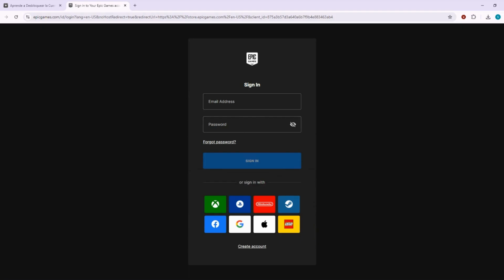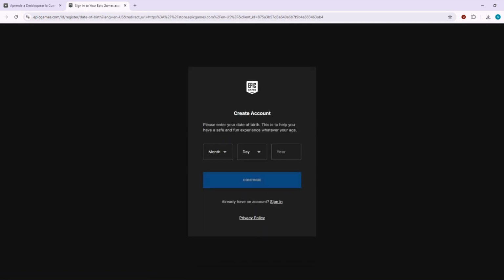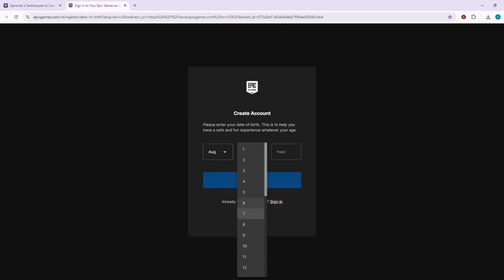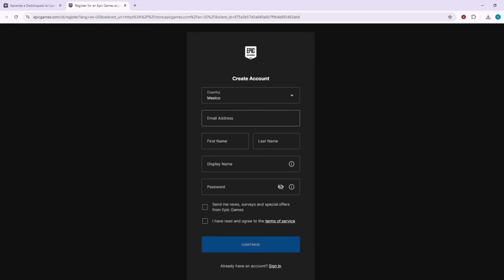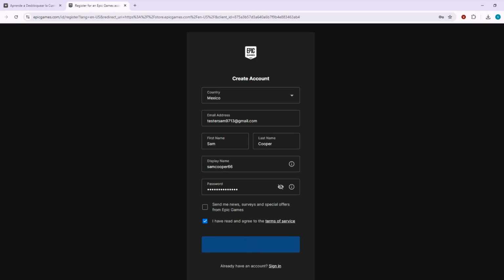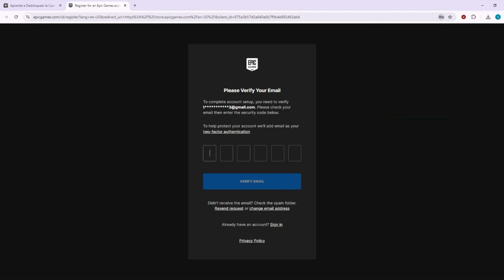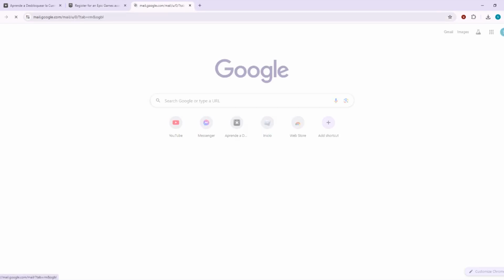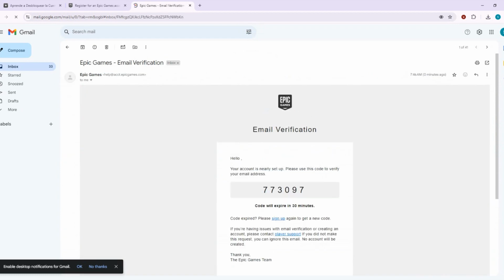How to CREATE an EPIC GAMES ACCOUNT 2024 - Easy Guide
In this video I will show you   How to CREATE an EPIC GAMES ACCOUNT 2024 - Easy Guide. This method is very simple and clearly described in the video, follow all the steps and solve your problem successfully!